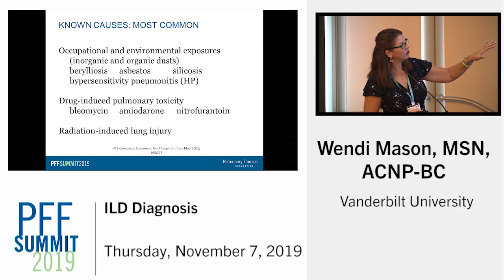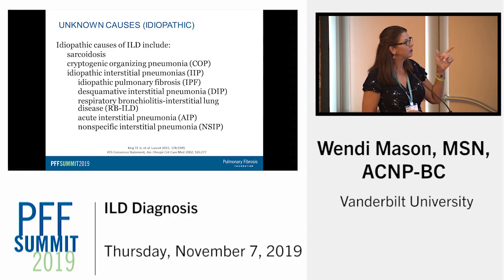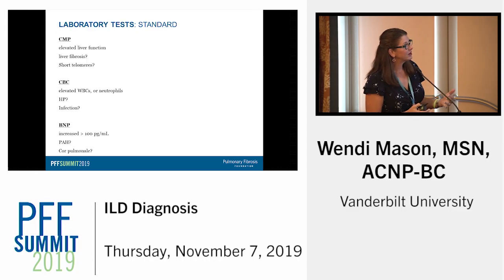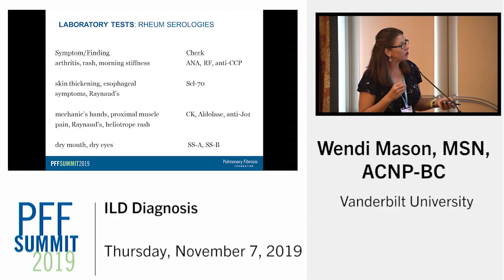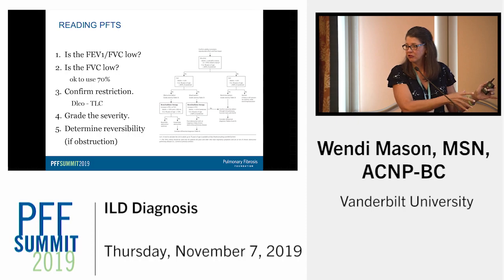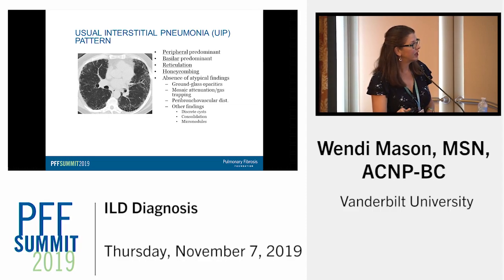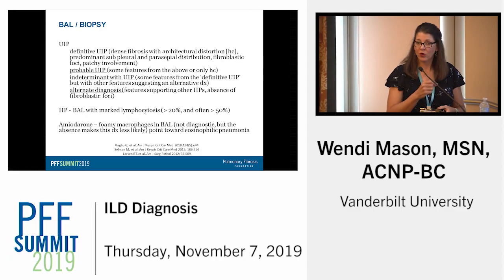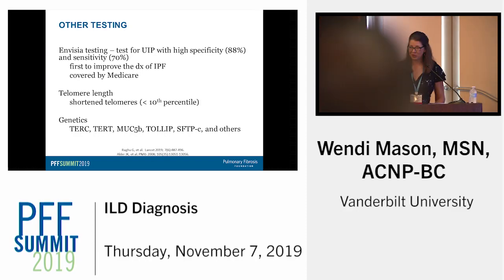ILD Diagnosis | Wendi Mason, MSN, ACNP-BC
Wendi Mason, MSN, ACNP-BC of Vanderbilt University shares known causes of ILD, what to look for during an examination, and what to consider with different ILD tests.

This presentation is protected by U.S. and International copyright laws. Reproductions and distribution of this presentation without written permission from the Pulmonary Fibrosis Foundation is prohibited.